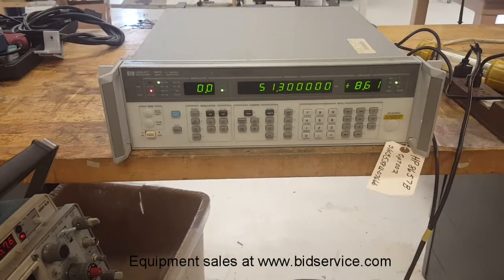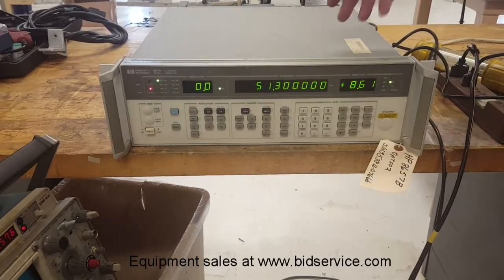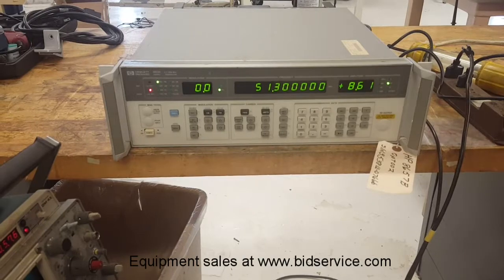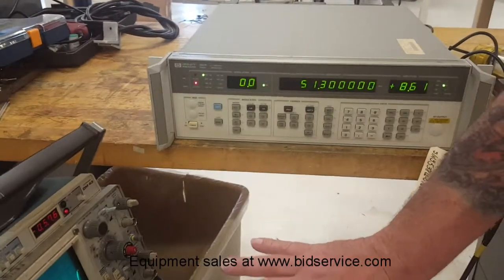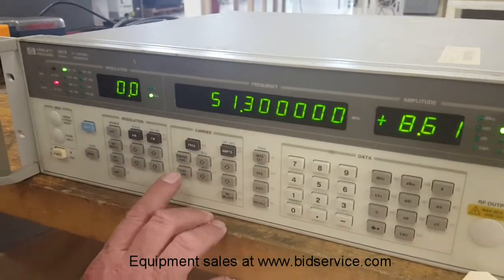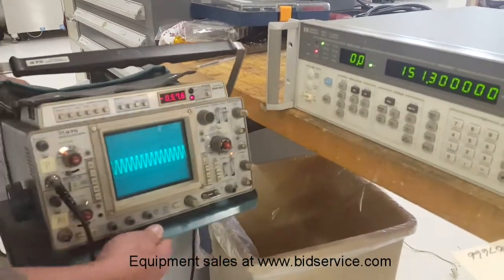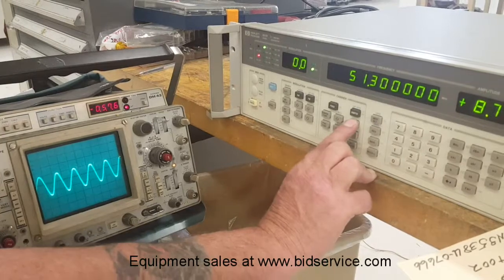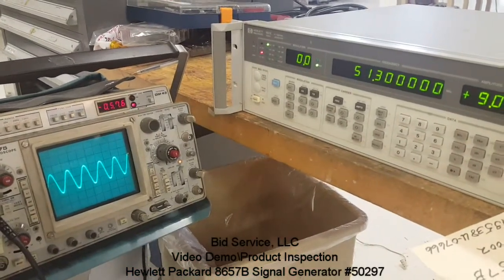Hewlett Packard 8657B Signal Generator #50297